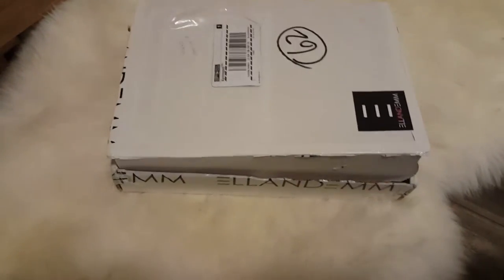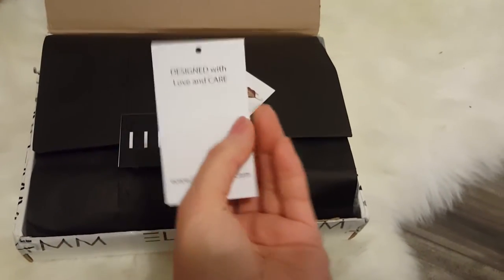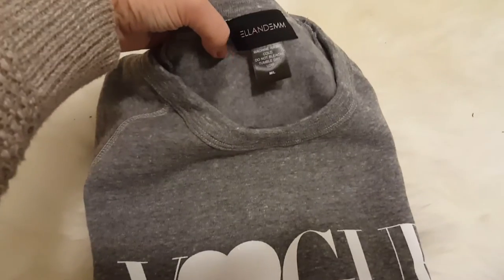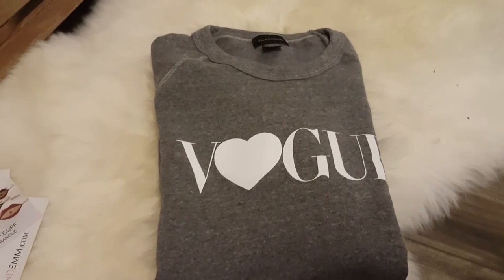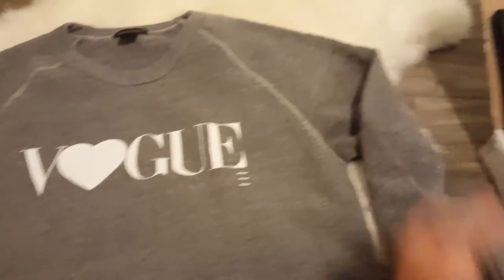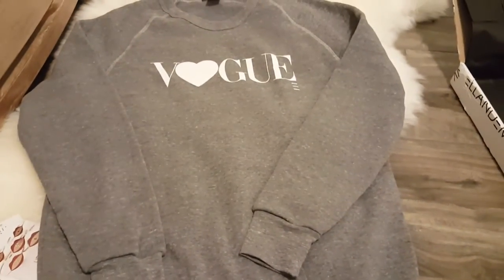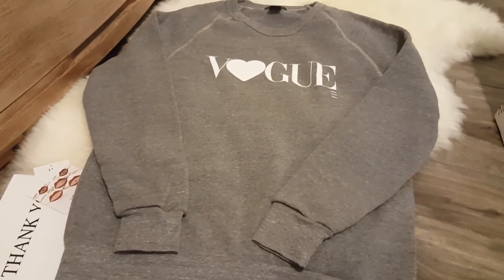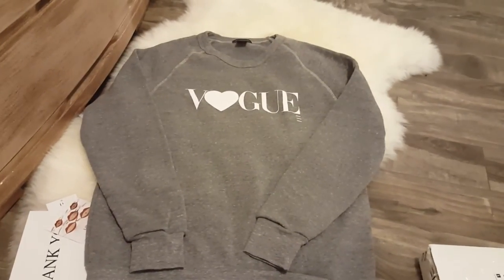Unboxing Vogue Heart Sweatshirt ELLANDEMM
This is an unboxing the Vogue Heart Sweatshirt from EllandEmm. Hope you enjoy. For those of you wanting to purchase it I totally recommend it!